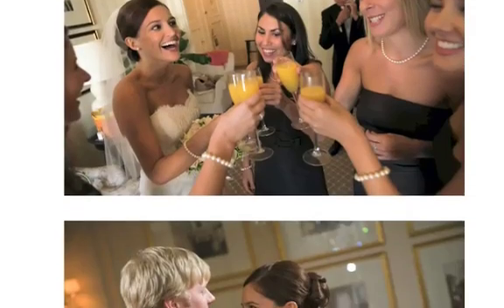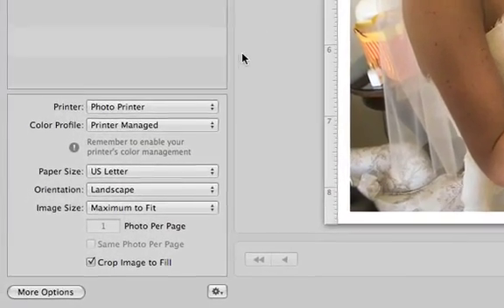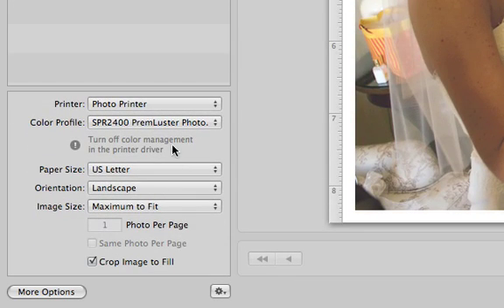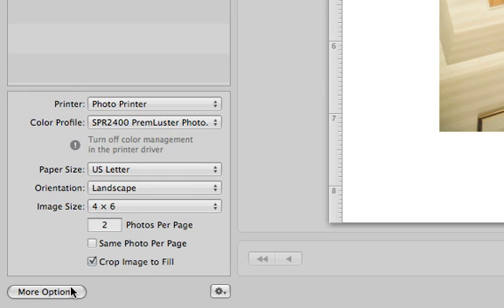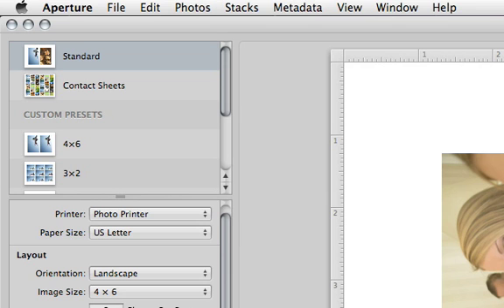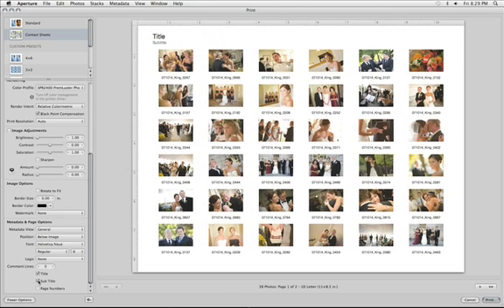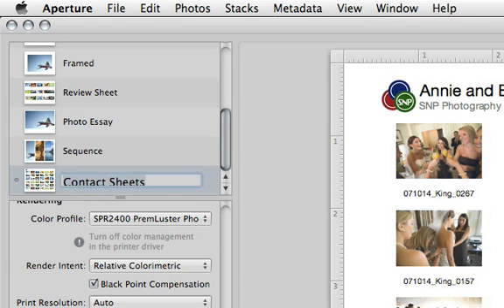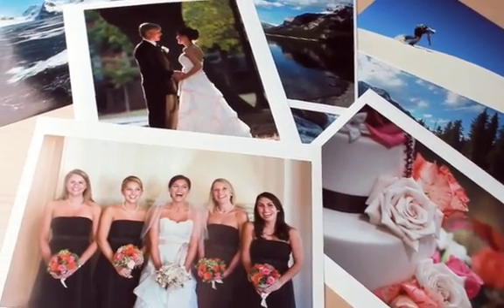Apple Aperture 3 Making Prints and Contact Sheets